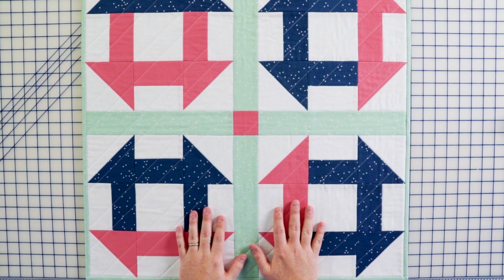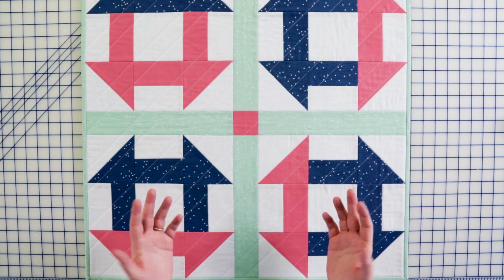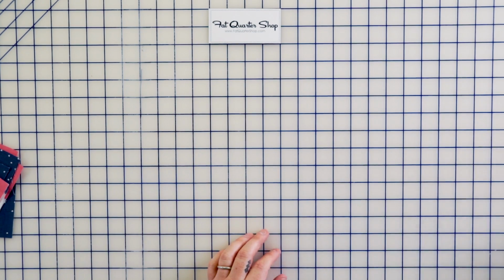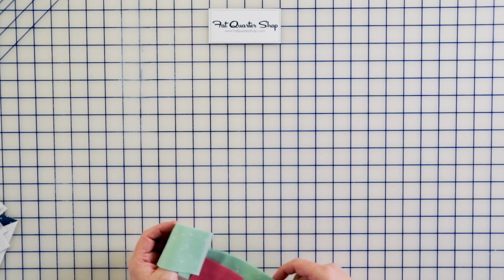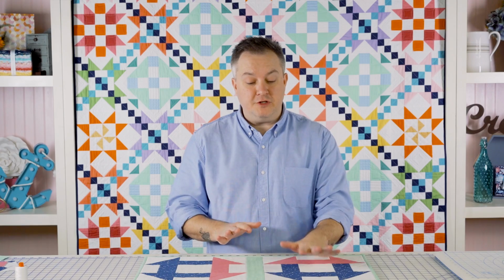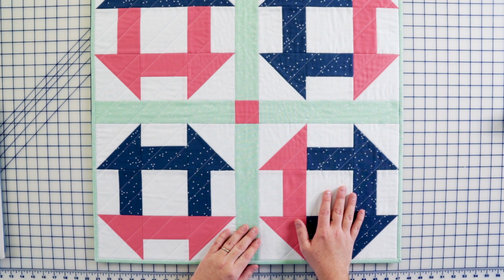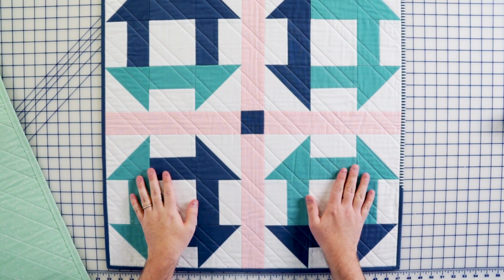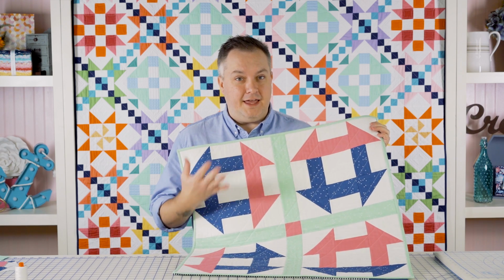Merry Go Round Quilt - The Tattooed Quilter, Christopher Thompson | Fat Quarter Shop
We're going round and round on the churn dash block quilt, Merry Go Round! In this beginner friendly tutorial, Christopher Thompson, AKA The Tattooed Quilter, shows us how to make this modern variation of a churn dash block.